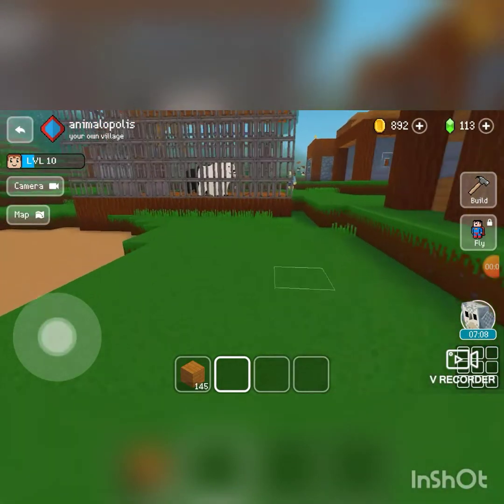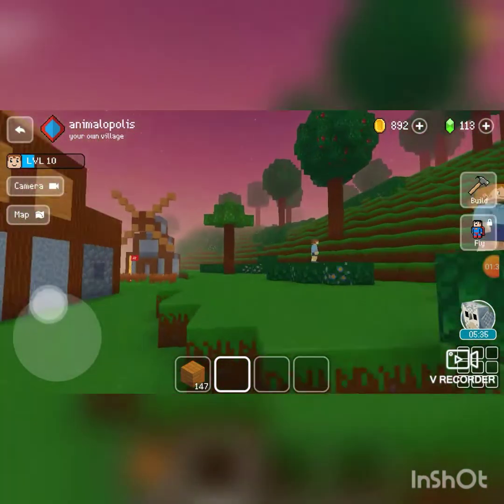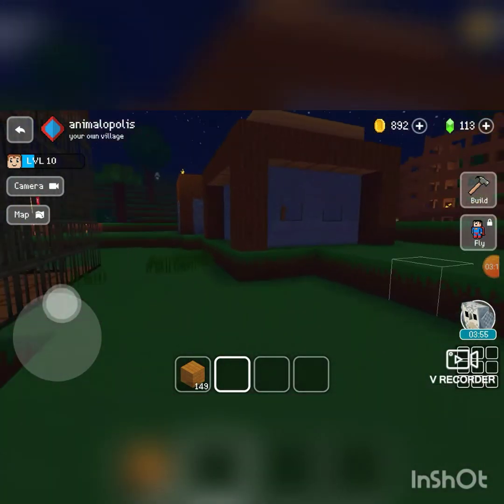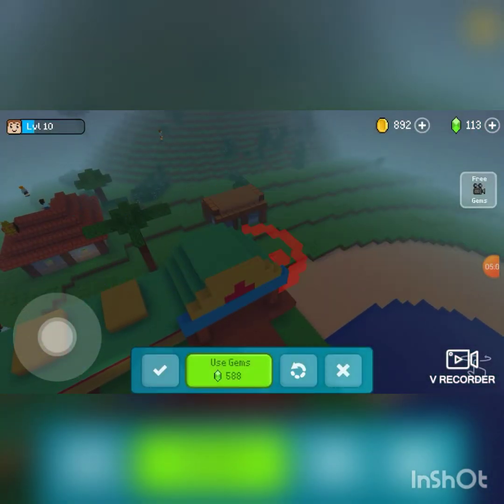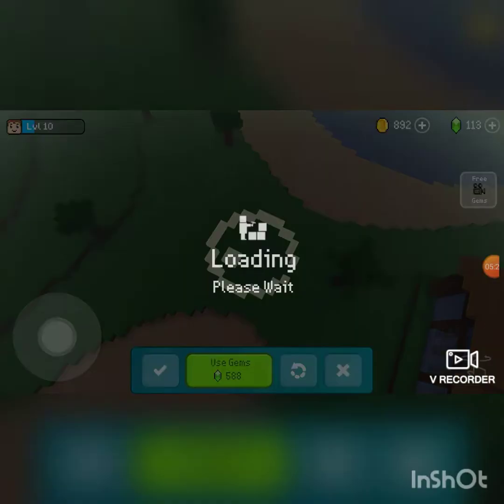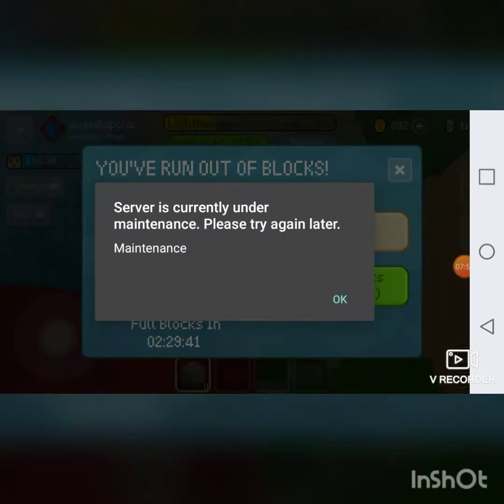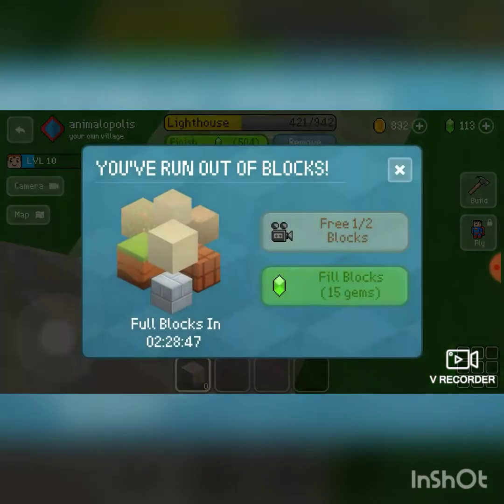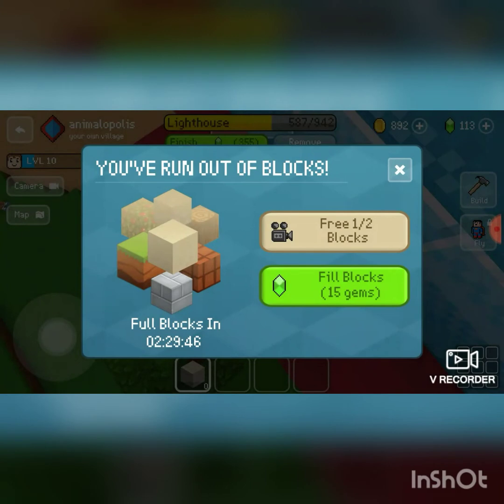Playing Block Craft (attack wars 123 #2) building a lighthouse